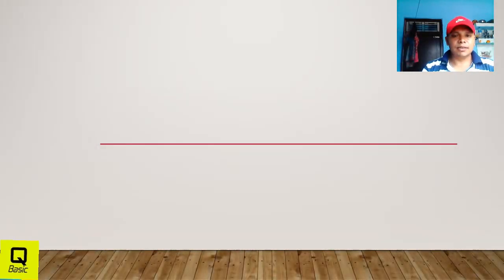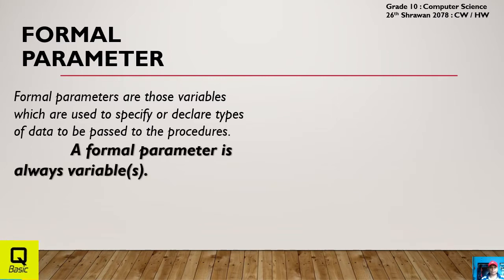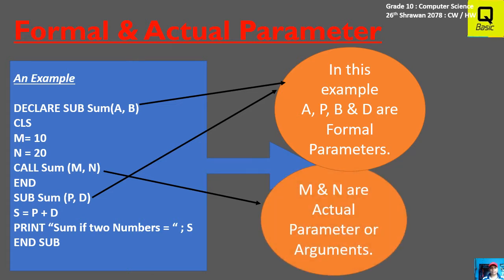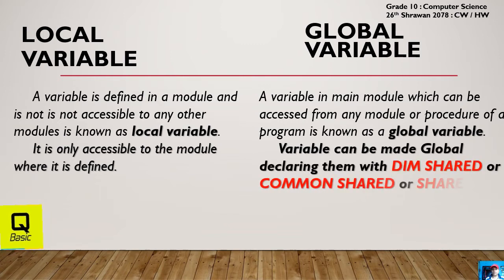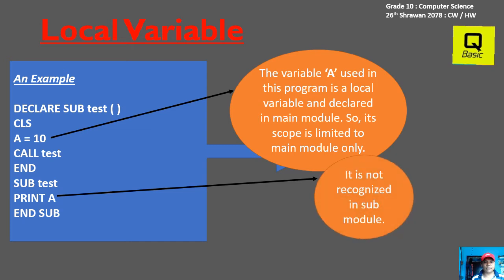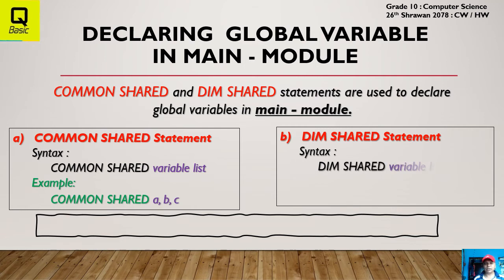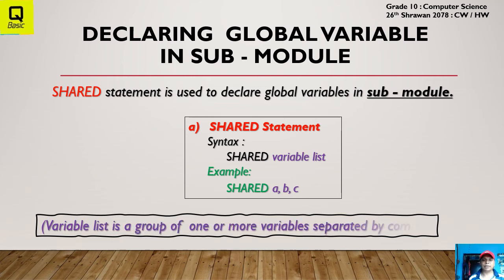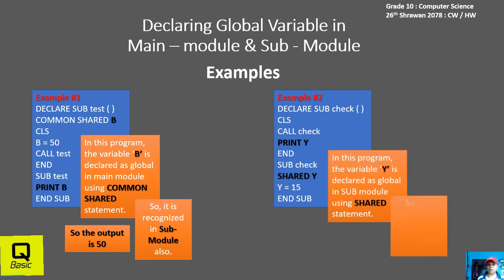Global and Local Variable in QBASIC.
QBASIC, SAMSIR, Variable, SEENEPAL, Global and Local Variable in QBASIC.
QBASIC Theory about Local and Global Variable, with suitable examples.